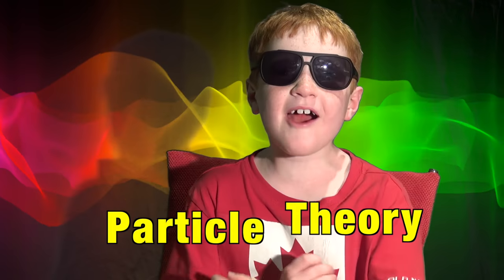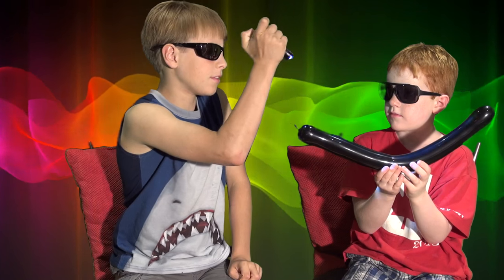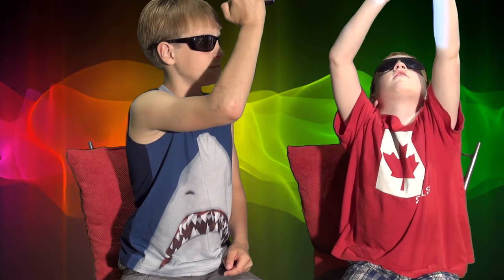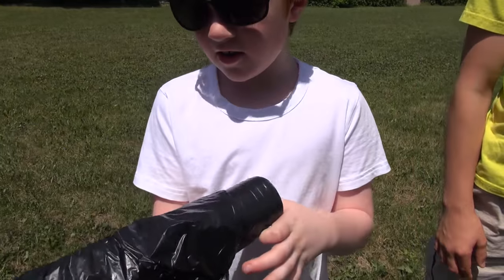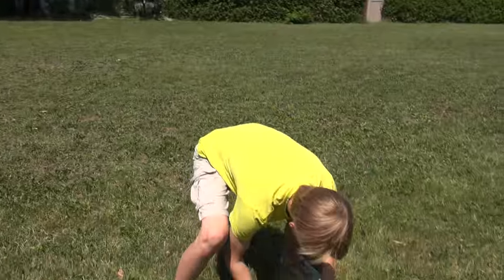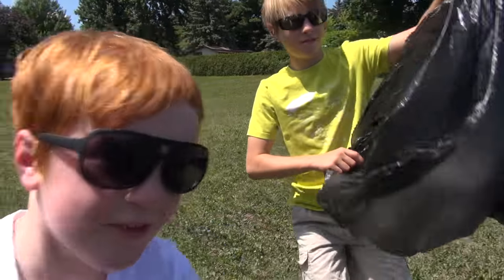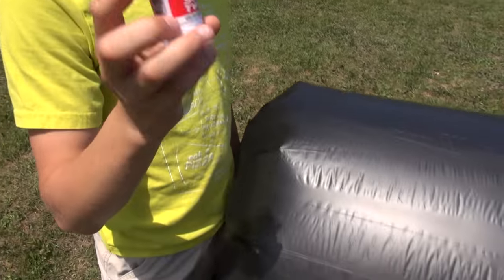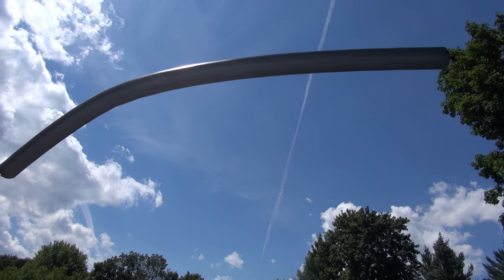Huge Solar Balloon! Particle Theory! - Science Experiments for Kids: Cool Kid Science e3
A Cool Science Experiments for kids using a huge Solar Balloon! It's Particle Theory time! Cool Kid Science hosts Liam & Logan show you how Particle Theory works to float their huge solar balloon. The third episode of a great series of science experiments and activities for kids.

See new Burke Bunch Material on Vine!

Music "Energy Sting 13", "Hot Topics" and "Your World Today" by Jingle Punks